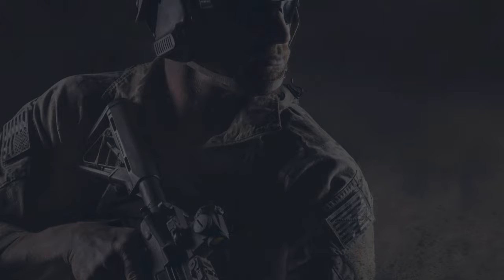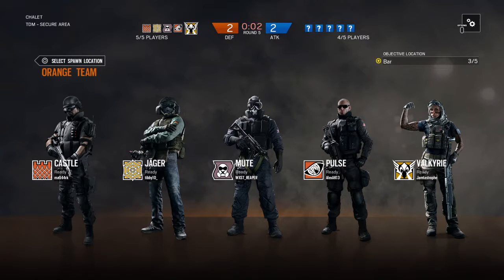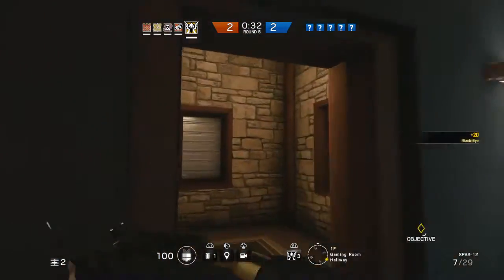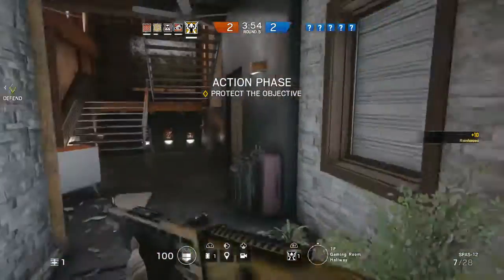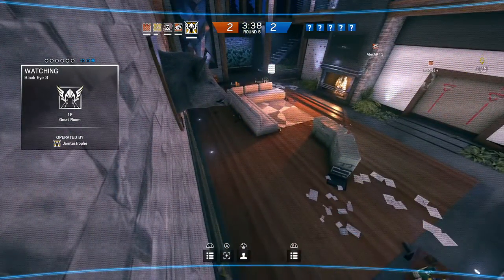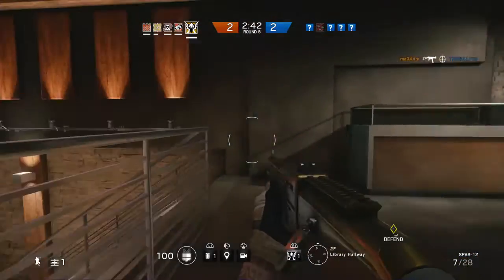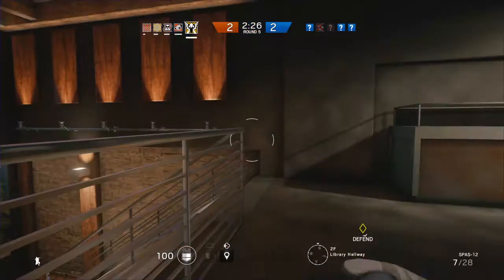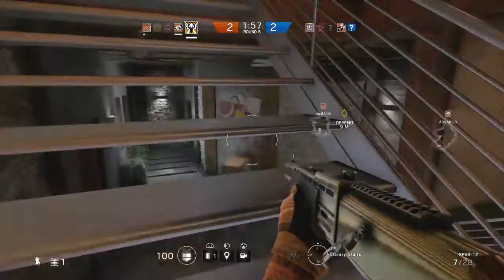Rainbow Six® Siege: I got 'em!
Just some flanking and bad shooting.